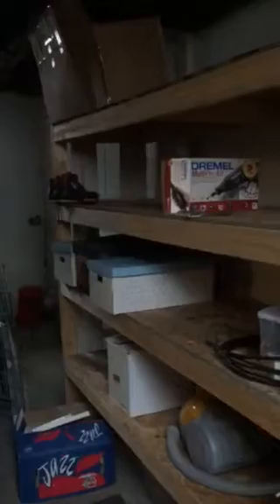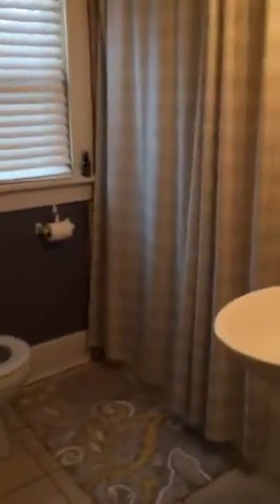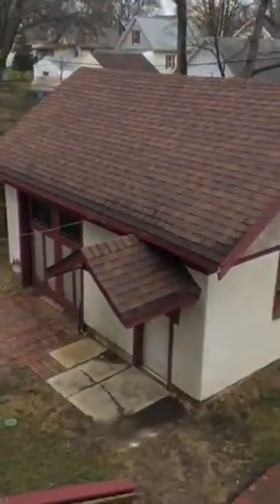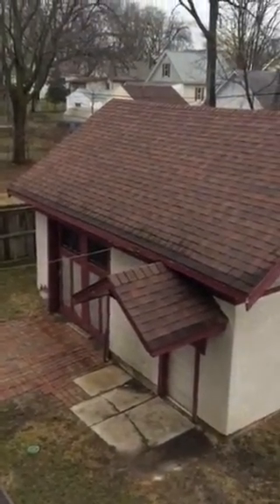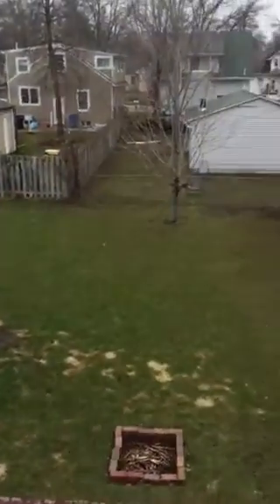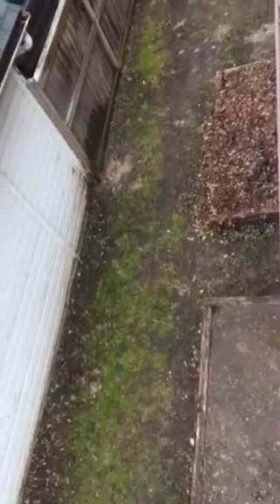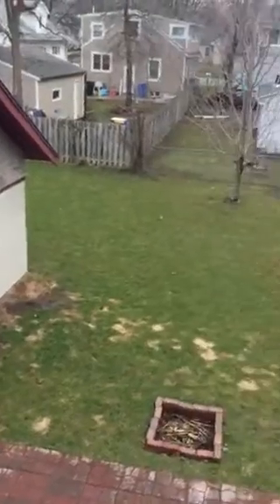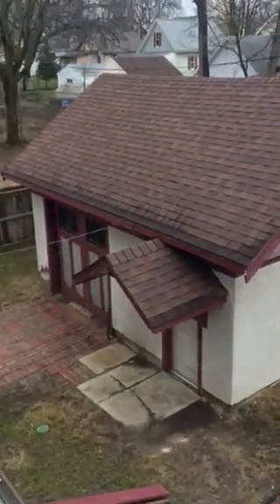226 9th Ave SE